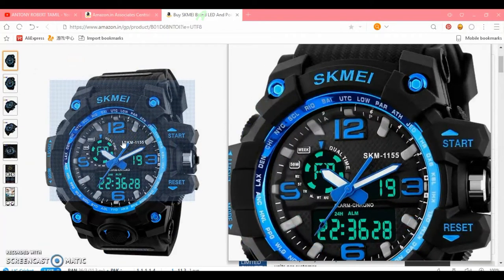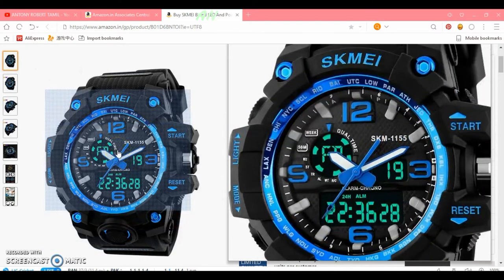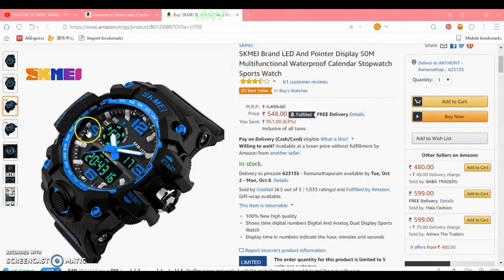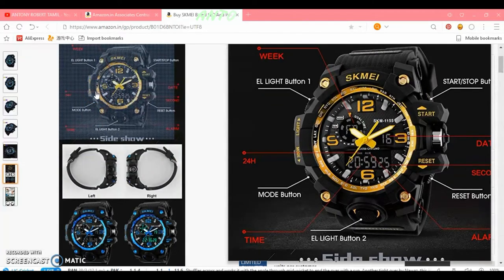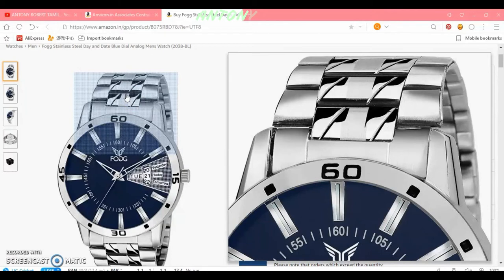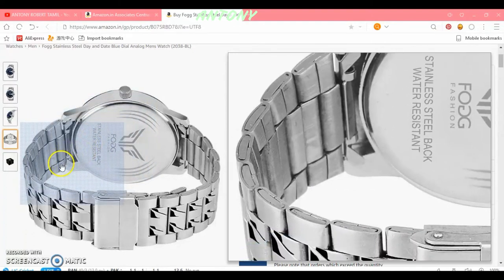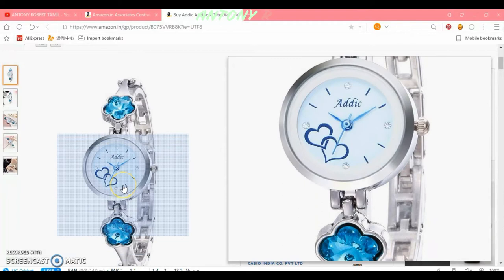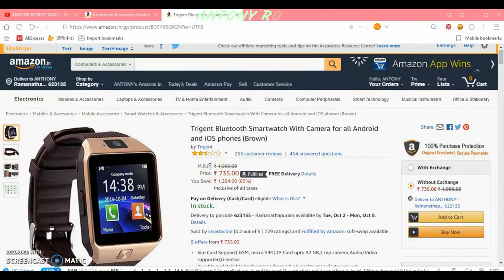HOW TO LOW PRICE WATCH, TOP 5 Best Smartwatch 2018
THE BEST LOW PRICE WATCH AND REVIEW  OF ALL GAJETS

ALL WATCH LINKS